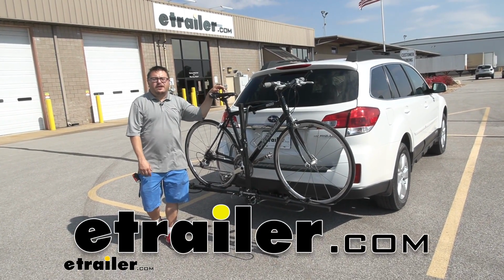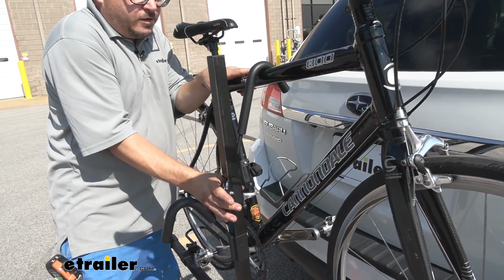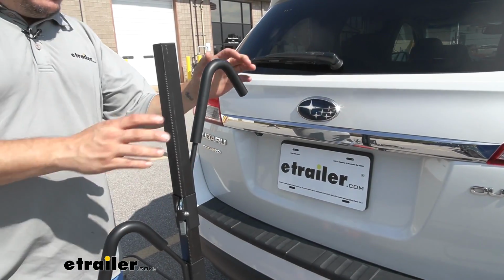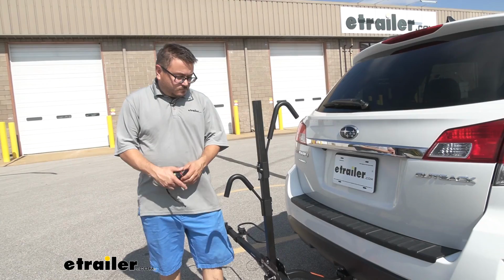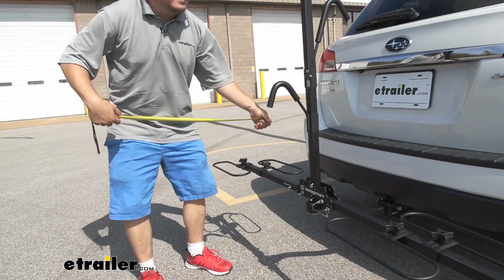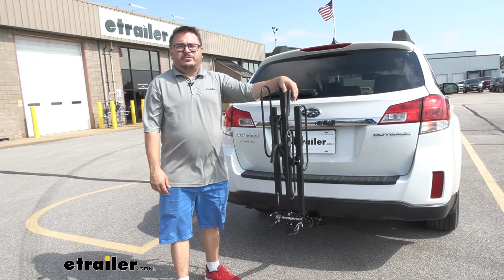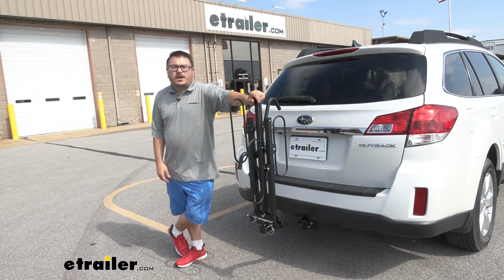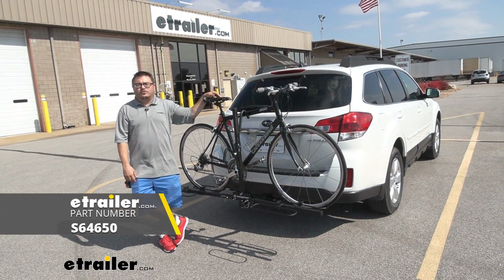etrailer | DIY 2011 Subaru Outback Wagon Installation for the Swagman XC2 Bike Rack for 2 bikes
Dustin:                                                How's it going Outback owners Dustin here at etrailer.com. Today, we have our 2011 Subaru Outback, and we're going to be showing you the Swagman XC two bike platform-style rack. The XC is an entry-level two bike rack. It holds your bike in place in three locations. We've got our ratcheting frame hook that puts down pressure on our top tube, and that secures our wheels into the hoops. And the hoops are adjustable along the arm.

This allows it to fit many different shapes, styles, and sizes of bikes. You'll just adjust it to the width of your bike, tighten it back down, do the same for the second hoop, and then you're ready to load up your bike.The ratcheting hook, here up top, is operated with this lever right here. It lets you securely move it down and up as needed. You can really get some good downward pressure on your bike with it. And then as you can see, our bike is in place.

It's not going anywhere. When you are ready to remove your bike, you can press in, lift it up. Some people prefer to take this off all the way, gives you more clearance to remove your bike. I agree with those people. So we just take our bike, lift it off, and then don't forget to put your hook back in place when you're done.

Just ratchet it down.With our bike out of the way, we can go over a few additional features. You can see here, get a closer look at our frame hook. It is padded, so it's not going to cause any harm to your bike while it's securing it in place. And while we're here, I'd like to point out the center mast, I did mention it's an entry-level bike rack and because of that, we're not going to have any movement on our center mast. A lot of other bike racks have the ability to tilt your center mast out of the way, so you can gain full access to the rear hatch while you've got the bike rack in place.

Unfortunately, in this instance, we're not going to be able to do that.Now we've got some measurements, so you can see how the bike rack is going to interact with your Outback. Just a few things to keep in mind. The closest part of the actual rack itself is going to be about 12 inches away here at this bolt. But your hoops are going to be a little closer, that's about eight inches away, but as you can see, there's plenty of clearance here. There's no room for any contact whatsoever. And you saw it, even with our bike in place, we had plenty of room. We didn't have to worry about our bike, contacting our vehicle either.Another measurement I'd like to give you is the ground clearance here. That's about 16 and a half inches down to this bolt right here, but it does have a raised shank, so that's even higher than the ground clearance on our Outback. I don't think you're going to have any real issues unless you're backing up against something that potentially is that high, but other than that, no worries there. One final measurement I'd like to give you, really important to keep in mind that you've added some distance to the back of your Outback. So whether you're pulling into a tight parking spot or your garage overnight, just keep in mind you've added about 22 inches here to the back of the rack. So any clearance issues you have in those parking situations, you'll want to keep that in mind.The XC does have one more trick up its sleeve. You can pull the pins here on our arms and they fold up. This reduce the overall footprint of the rack, making it much easier to store in your garage or even in your apartment when it's not in use. You can see now we've got a nice little package here. We call this the suitcase position. That's going to make a great storage option for you. The bike rack is designed to work with two inch by two inch receiver hitches. It'll also work with your inch and a quarter hitches as well. So if you happen to have another vehicle in the family with a smaller hitch, this will be a great option for that as well. It is secured in place with a three-quarter inch threaded anti-rattle bolt. And once you have that in place, you can see here, it makes a really secure connection between our hitch and our bike rack. There's no play or movement in there at all. In fact, I'm shaking the entire Outback and that's going to create a safe, secure ride for your bike rack, as well as your bikes going down the road.We've previously had this bike rack out on our test scores